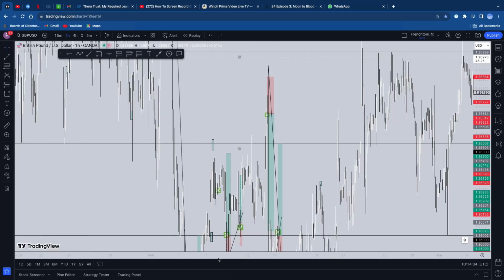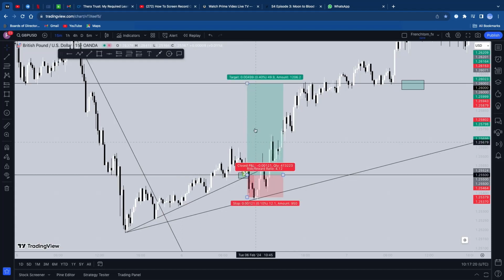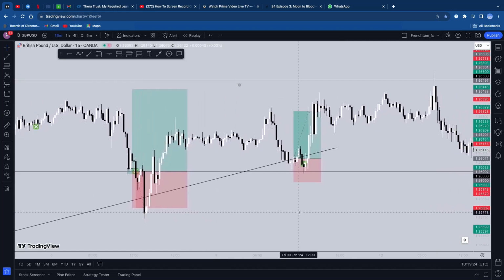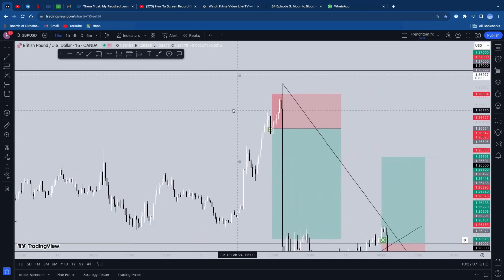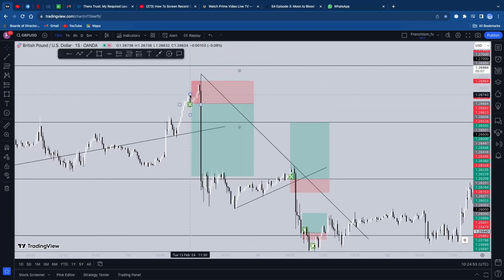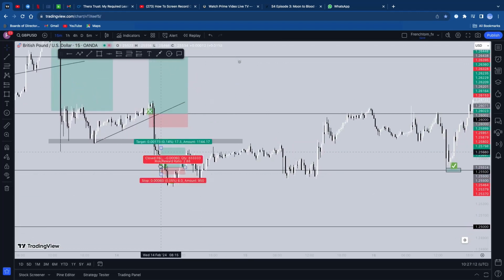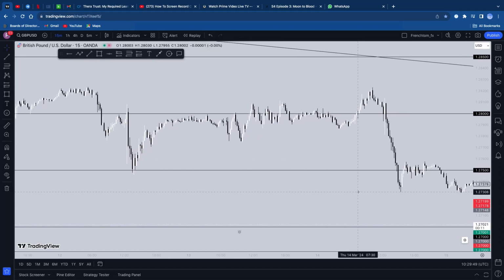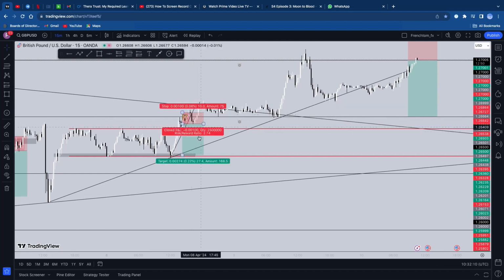Losing $1000 In My Investor Account - What Went Wrong?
The Broker I Use : Exness

FREE COURSE